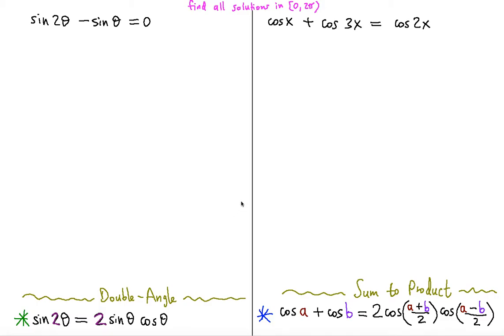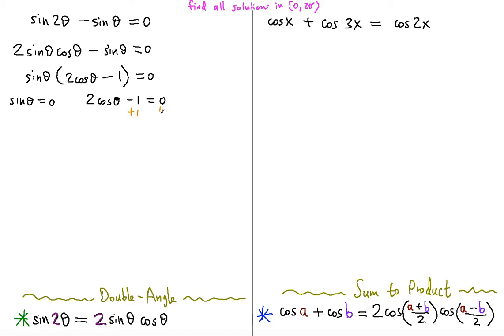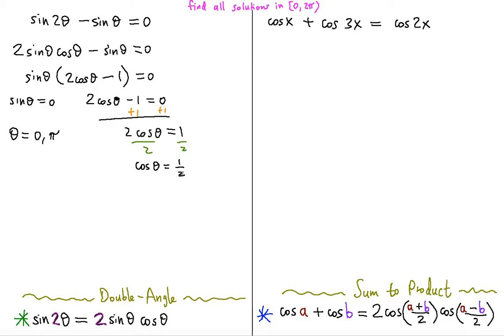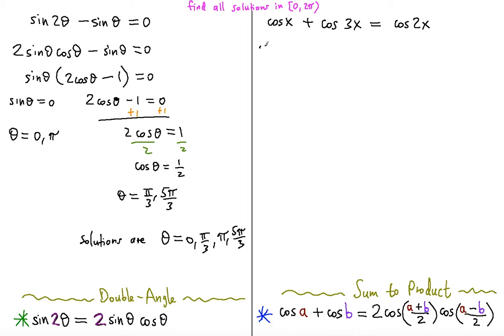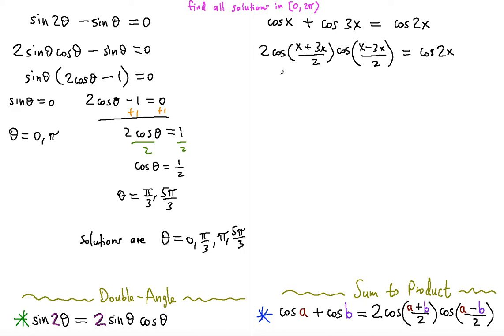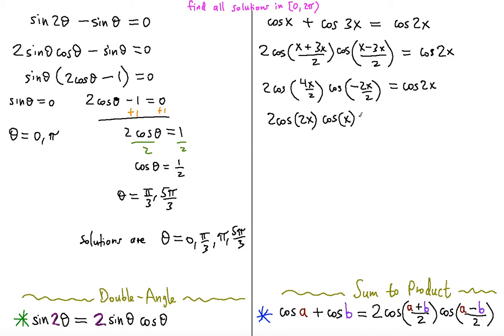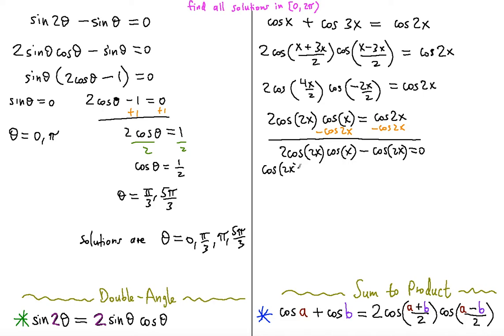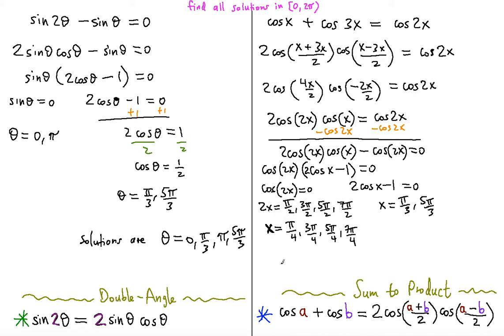Trigonometric Equations problem ! ! ! ! !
In this video tutorial you will learn how to solve Trigonometric Equations by using Double-Angle and Sum-To-Product formulas.

Solve the following Trigonometric Equations:

sin2θ - sinθ = 0
cosx + cos3x = cos2x   ***at 2:43